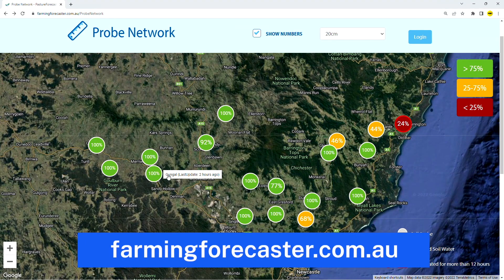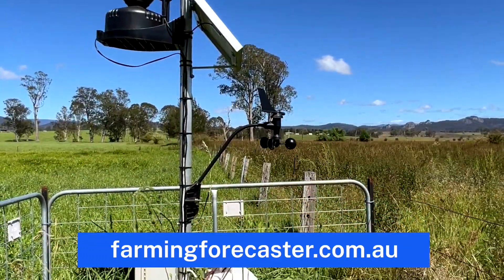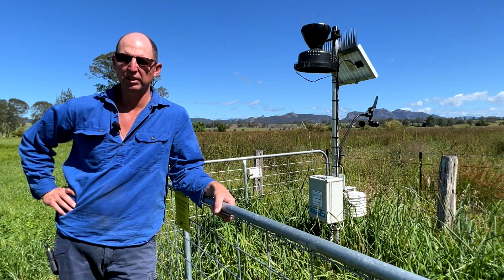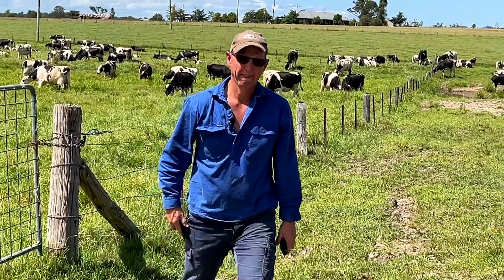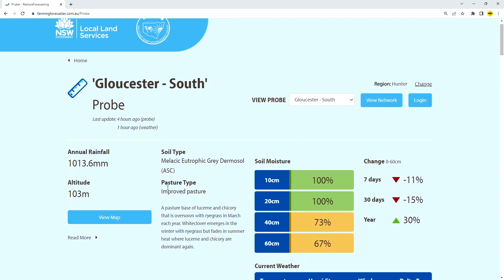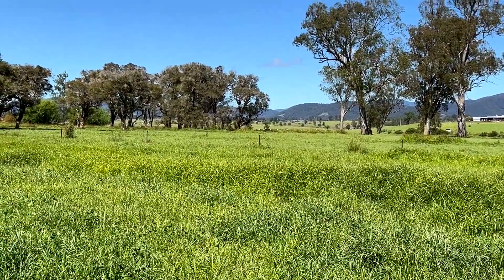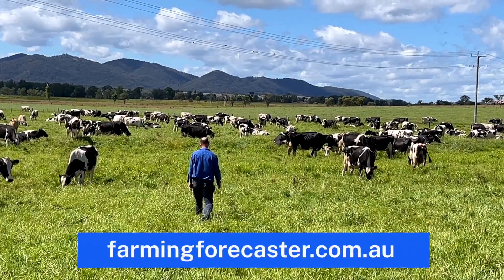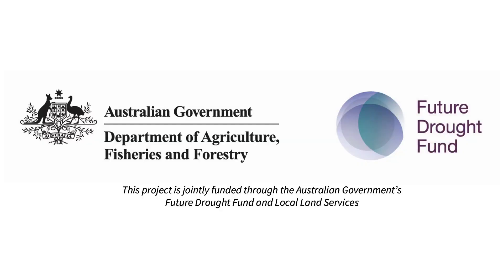Michael Fraser - Farming Forecaster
With seasonal conditions varying so much, keep up to date with real-time data from our Farming Forecaster grazing management tool. With 18 soil moisture probes and weather stations across the Hunter region, chances are there is one in your district that can provide valuable insight into your local growing conditions.

 Hear from dairy farmer Michael Fraser on how he uses the tool and his management decisions stemming from this valuable resource available at his fingertips! Data available include soil moisture (at 10, 20, 40 & 60cm depths), rainfall, temperature, wind, weather warnings and more.